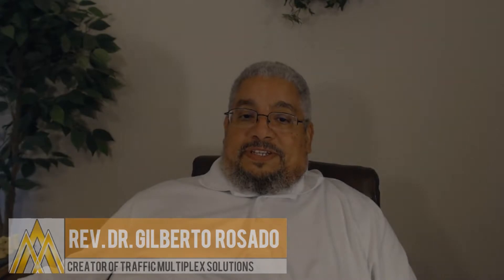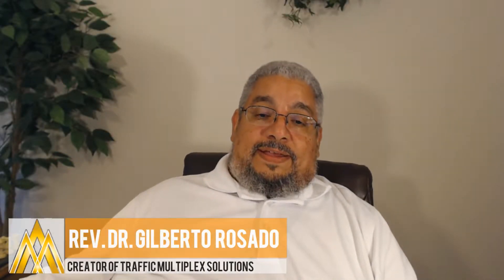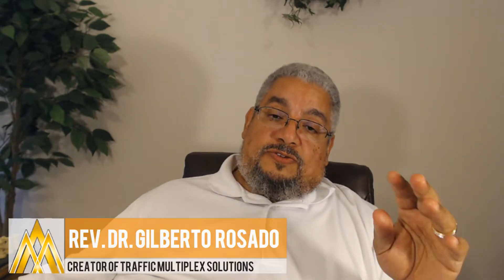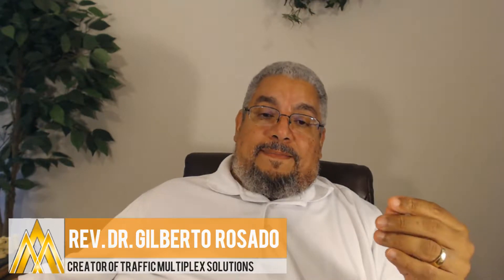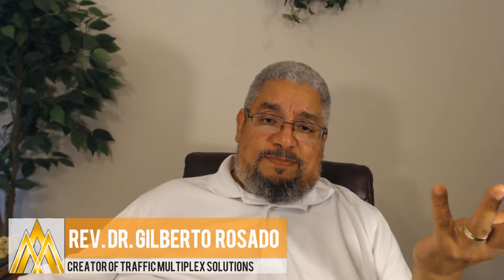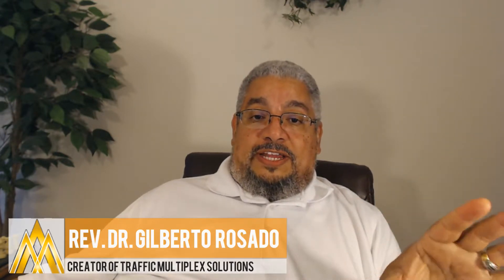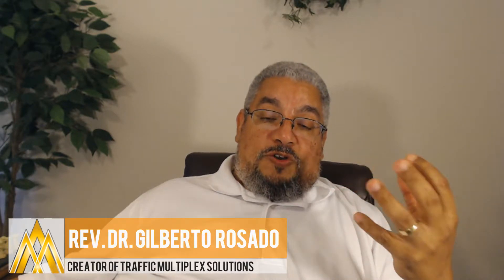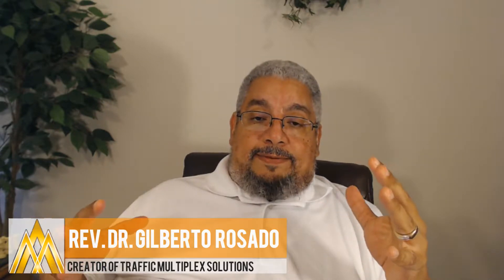Flippa InSites BookCreative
Another video giving so much information for site owners, prospective book niche marketers and bloggers and book authors opting for self-publishing - a must see video!

Click after Watching All of the Video!

GlobalMycbhNetwork VIDEO
CHANNEL DESCRIPTION:
All the news and advice from one of the leading Internet Marketers and business consultants. Learn from my insightful videos and TAKE ACTION!

MUSIC LICENSES:
Motivator
Licensed via:Creaive Commons By Attribution